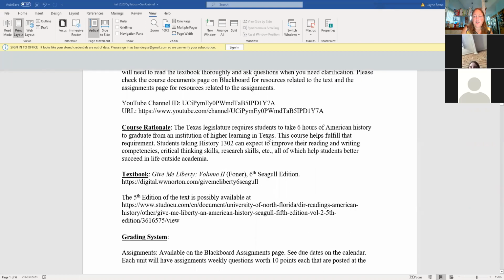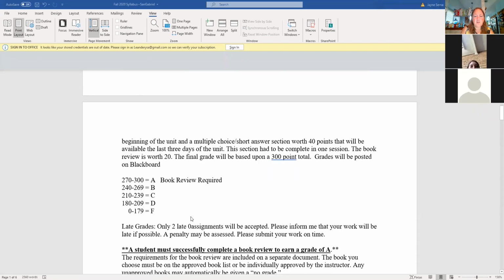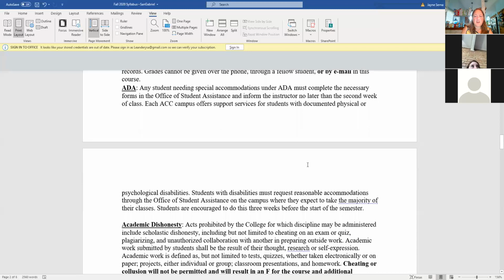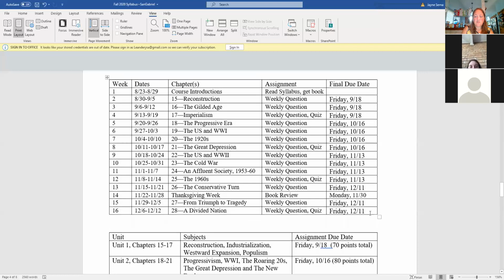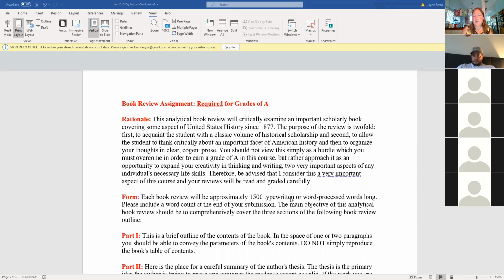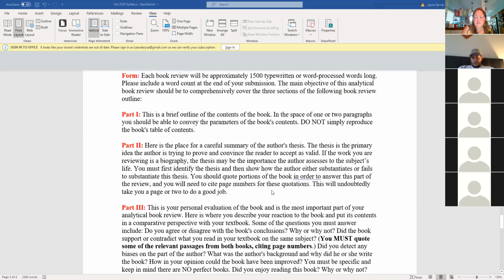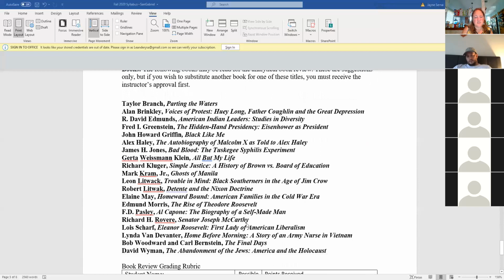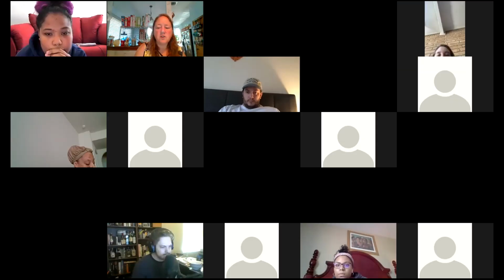Fall 2020--10:30 AM Class--8/25/2020